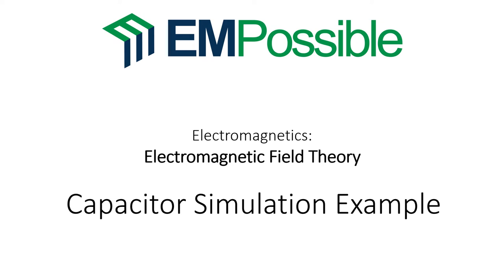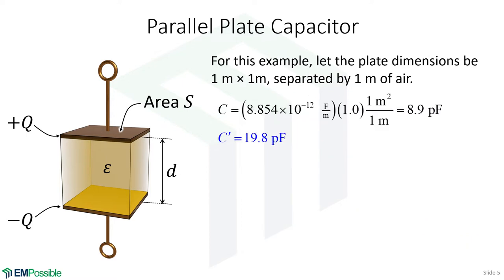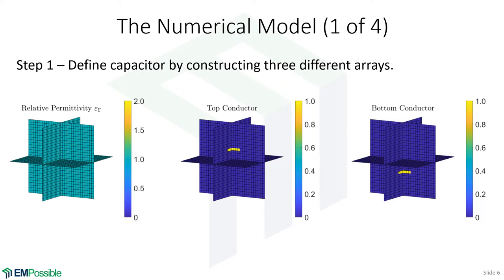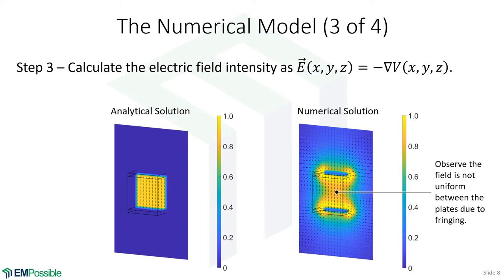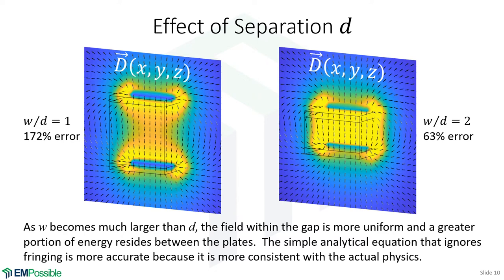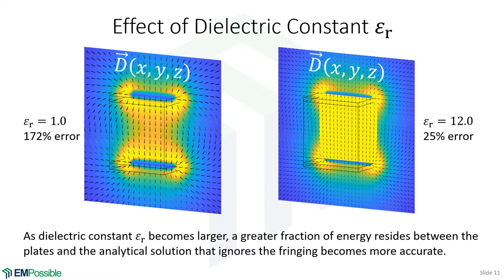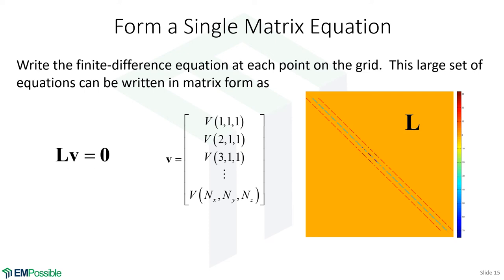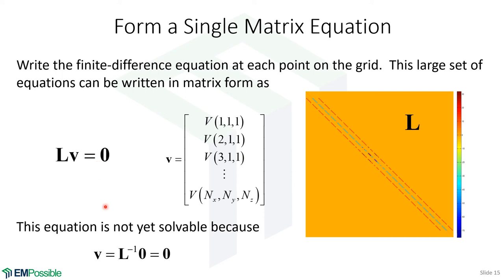Lecture -- Capacitor Simulation Example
This video addresses the issue of handling the fringing fields when analyzing a capacitor.  Both analytical and simulated results are compared and visualized.  The numerical method uses the finite-difference technique to solve Laplace's equation.